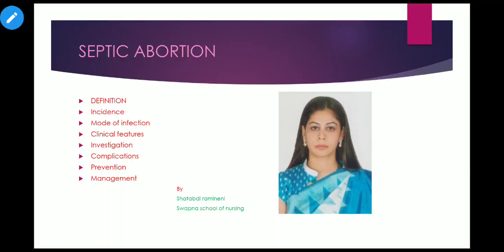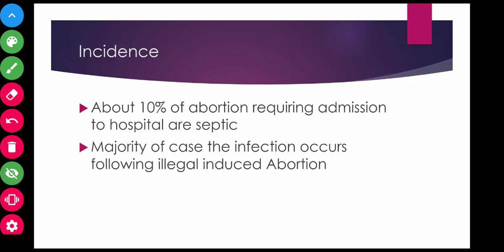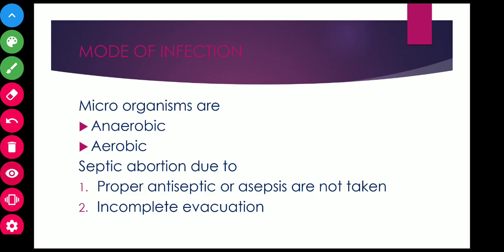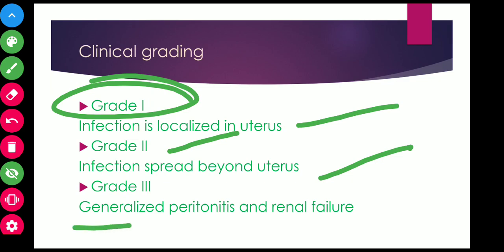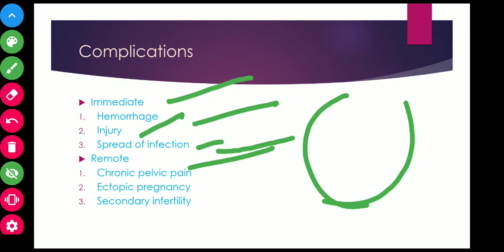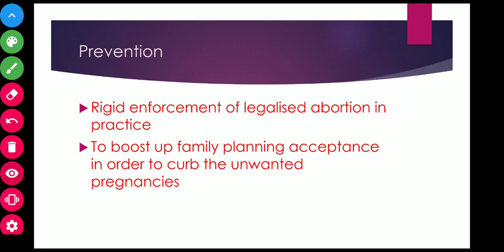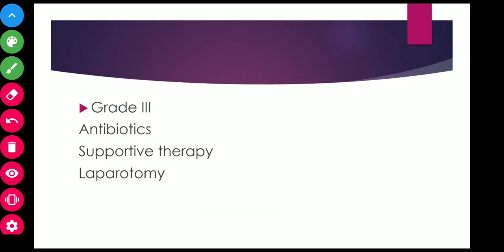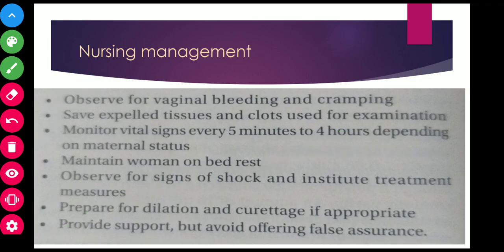Septic abortion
Obstetrical  and gynecological nursing
Any abortion associated with clinical infection of the uterus and its contents is called septic abortion.​
Micro organisms are ​

Anaerobic ​

Aerobic ​

Septic abortion due to ​

Proper antiseptic or asepsis are not taken ​

Incomplete evacuation ​

​Temperatures rises​

Chills and rigors​

Persistent tachycardia ​

Abdominal or chest pain​

Pelvic examination reveals offensive and purulent vaginal discharge, uterine tenderness ​
complications
Immediate ​

Hemorrhage ​

Injury​

Spread of infection ​

Remote​

Chronic pelvic pain​

Ectopic pregnancy ​